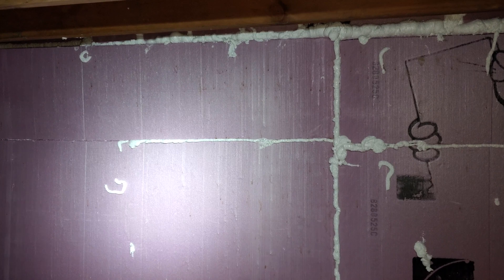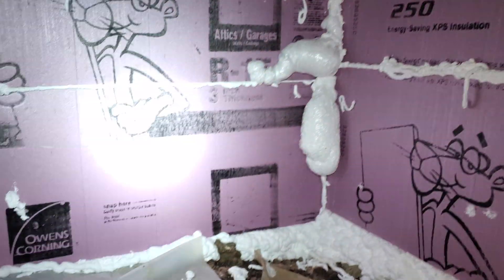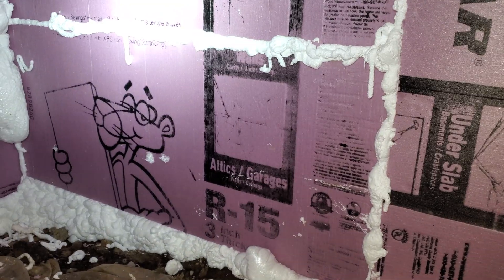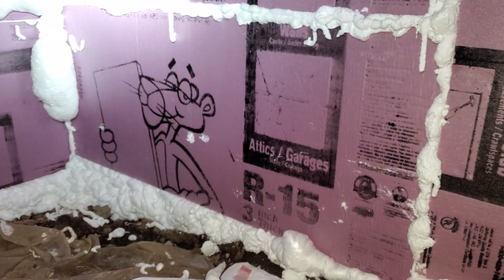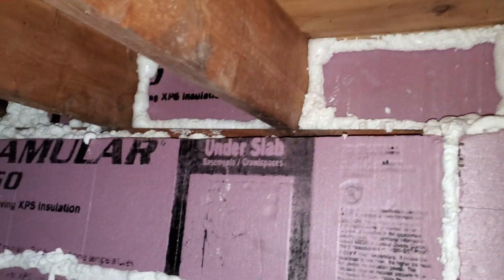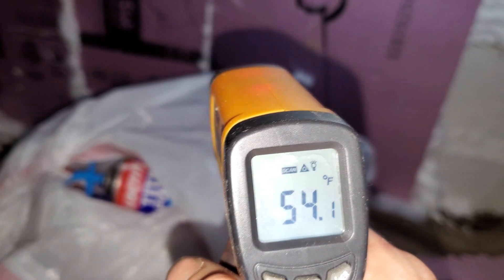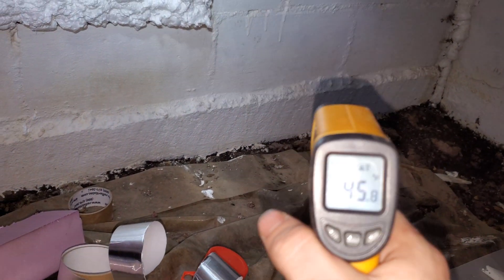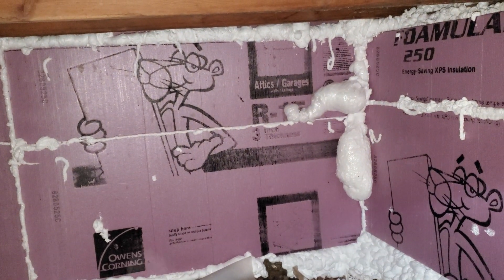adding insulation in the crawl space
adding some more insulation in the crawl space id like to make it to the levels of insulation laid out in the net zero house standards